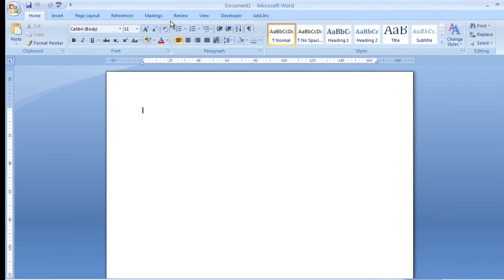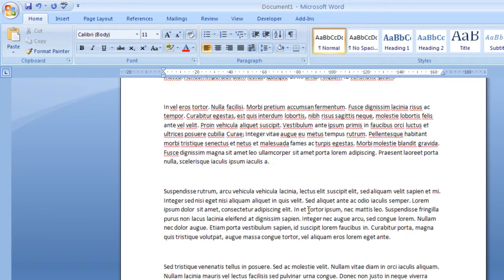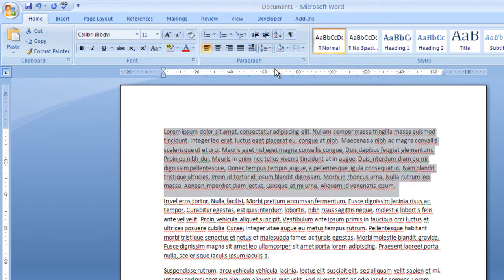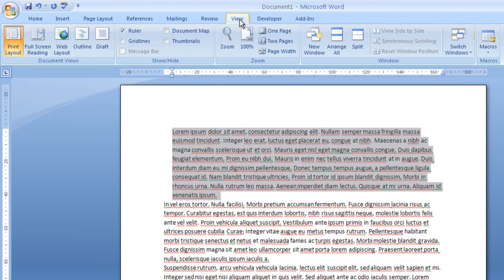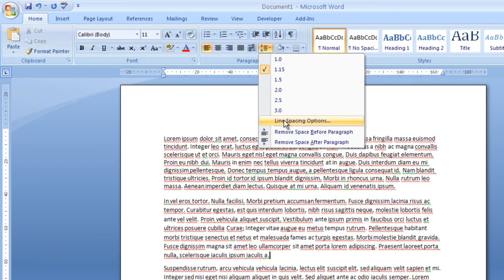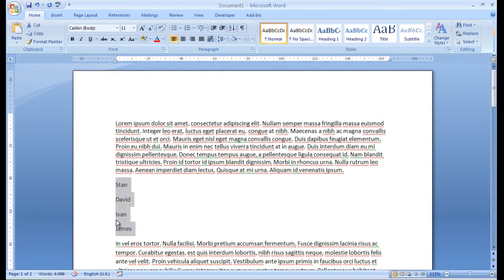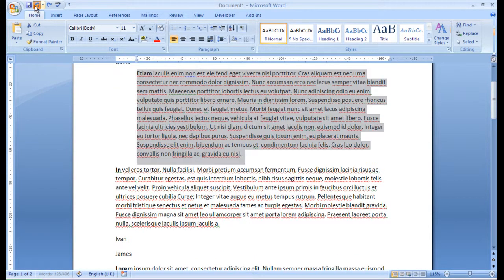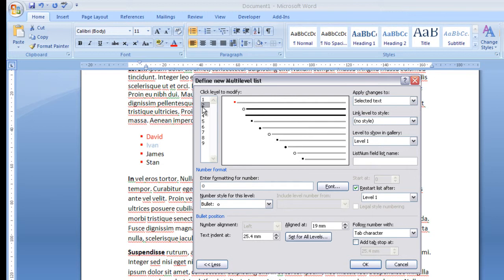W07_005: Microsoft Basics - The Home menu (Part 3) Paragraph formatting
In this Videorial we'll take a detailed look at the 'Home' menu, focusing on paragraph formatting.